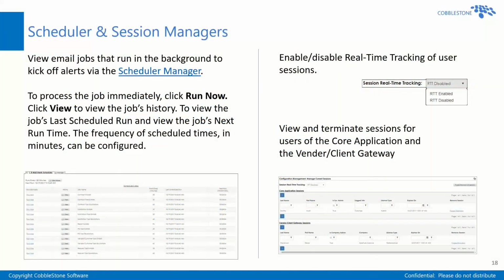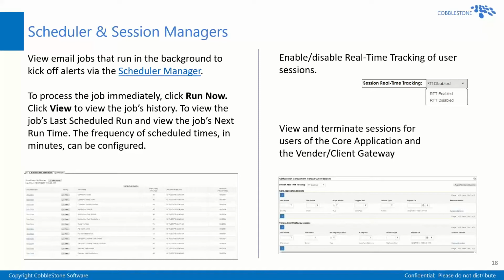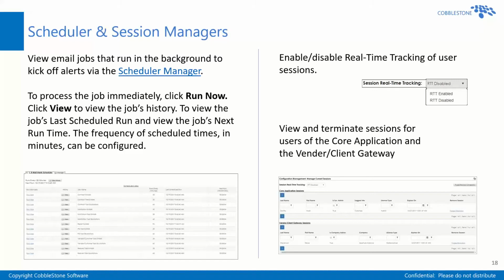System Admin Training 04 - Scheduler Manager | CobbleStone Software